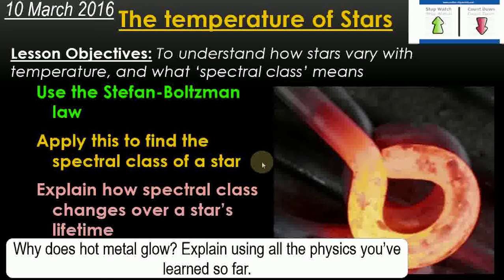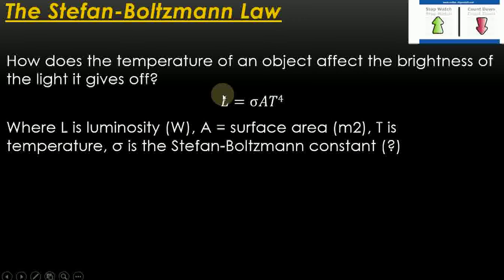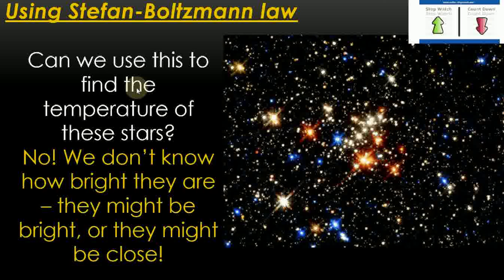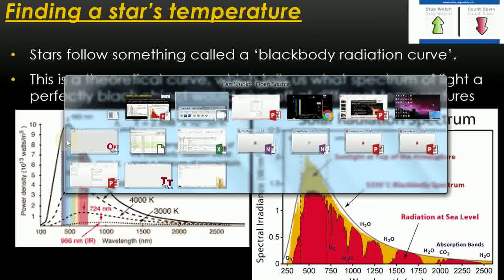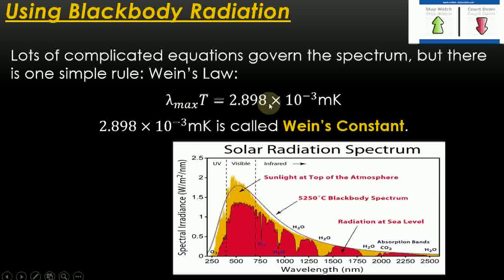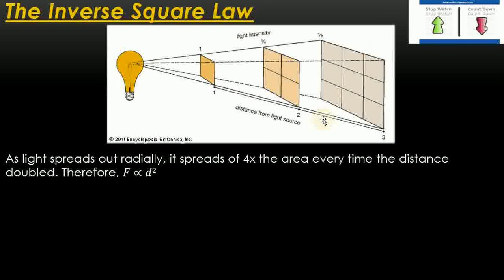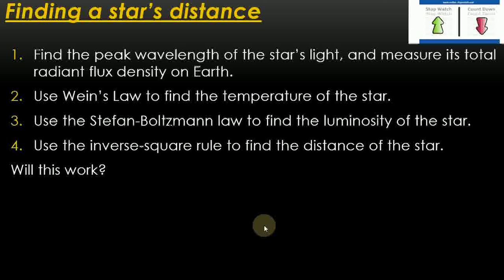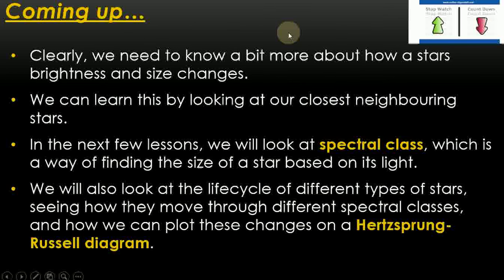Edexcel A-Level Physics Astronomy: The Temperature of Stars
A video tutorial on how the Stefan-Boltzmann and Wein's law can be used in conjunction with the inverse-square law to approximate the distance of stars.
This is designed to fit within the Edexcel International A-Level in Physics specification.

Please excuse the interruptions.